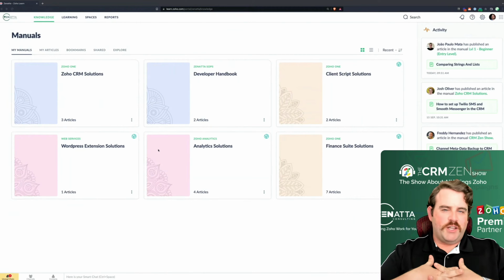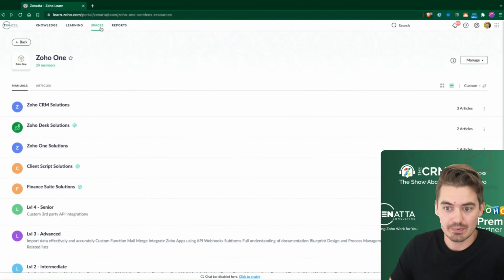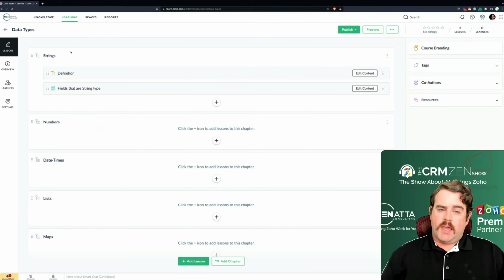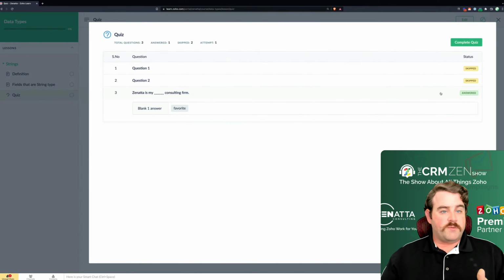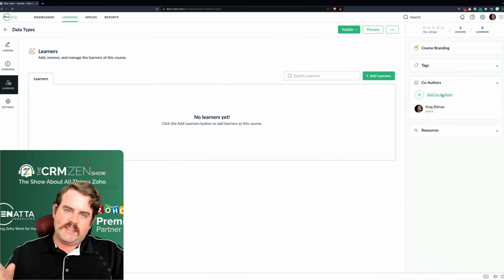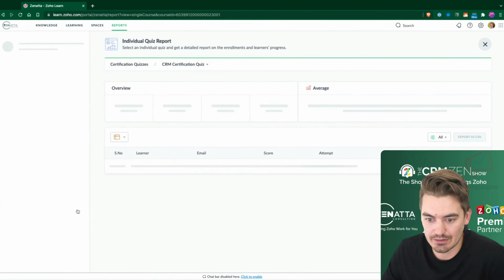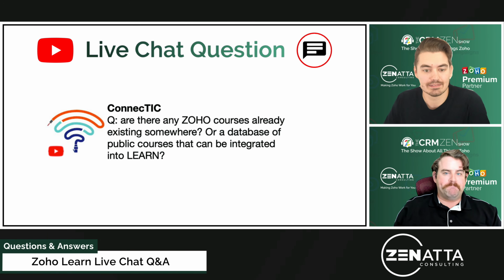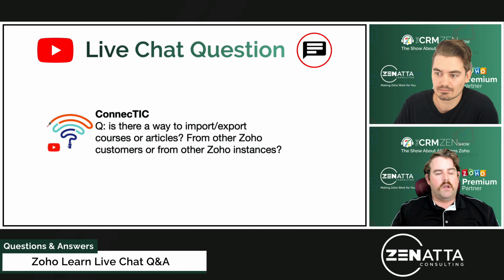Zoho Learn Full Product Tutorial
Are you interested in using Zoho Learn for your business?  You've come to the right video!  This video covers all the core essentials of Zoho's knowledge and learning management platform.  Use the timestamps below to learn more about this product's various tools.

🎬 TIMESTAMPS 🎬
0:00 Intro
0:37 Agenda
2:23 Product Overview
7:04 Create A Knowledge Base
14:20 Creating Courses
28:42 Reports
37:24 Q & A